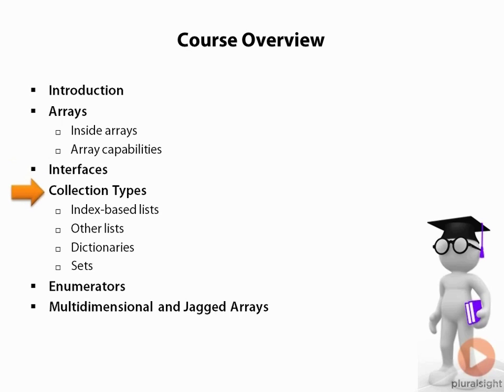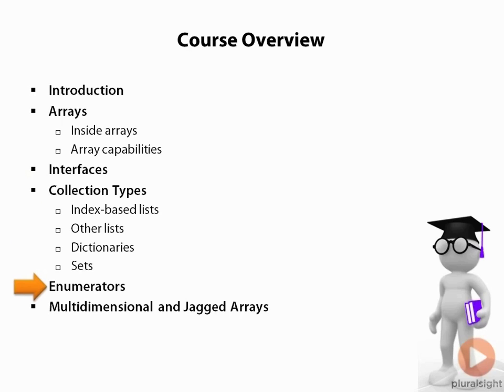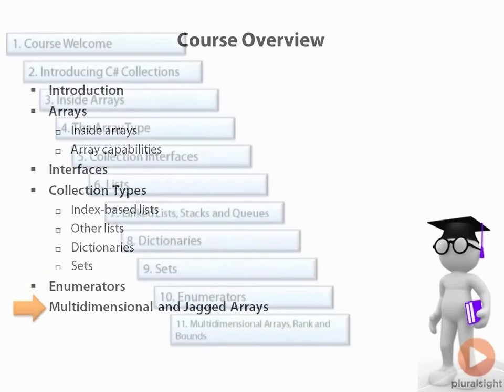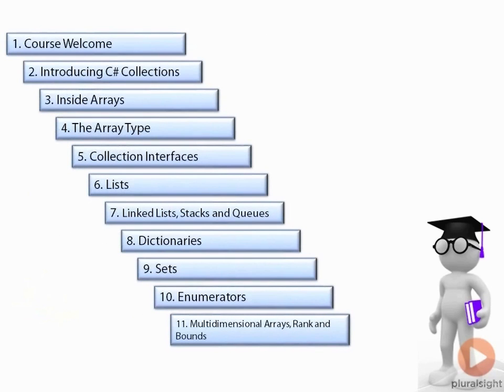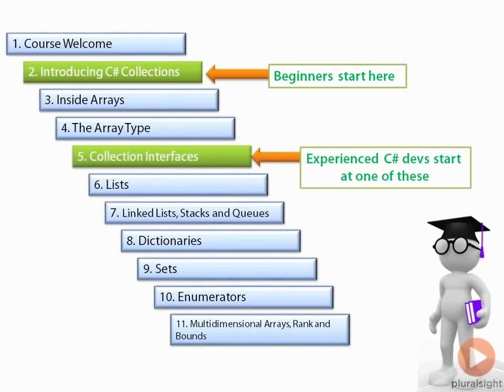C# Collections Fundamentals